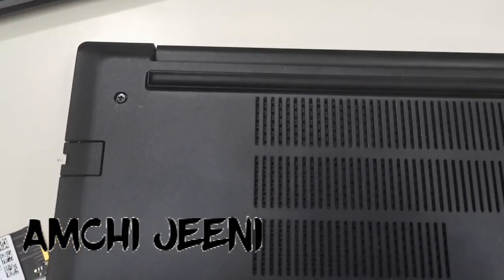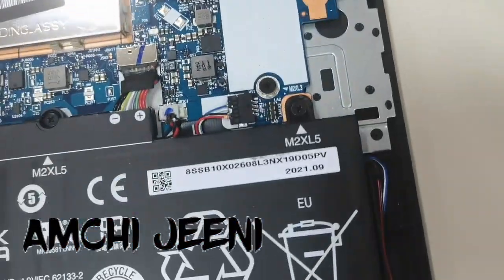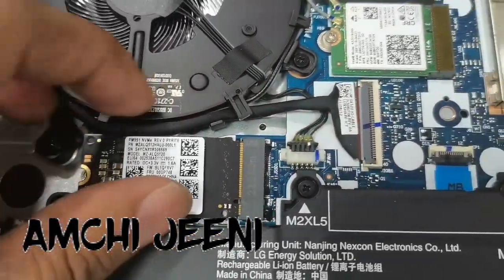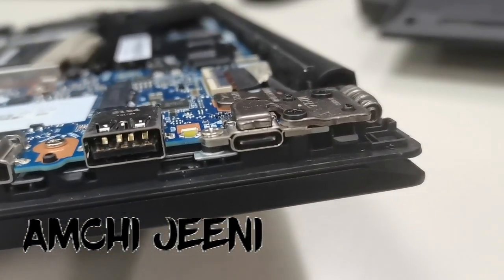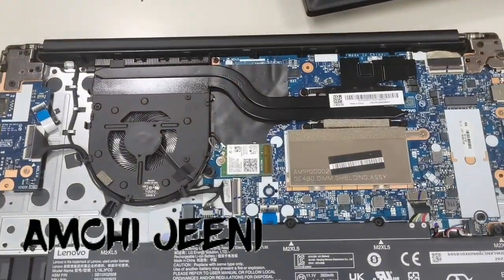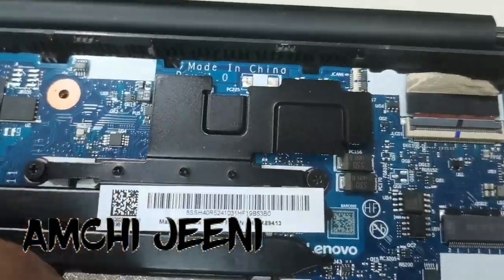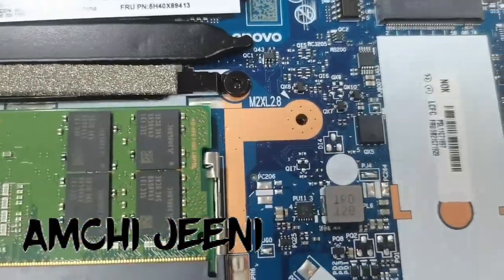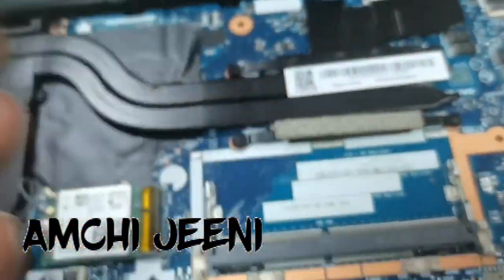thinkpad e15 how to remove hard disk